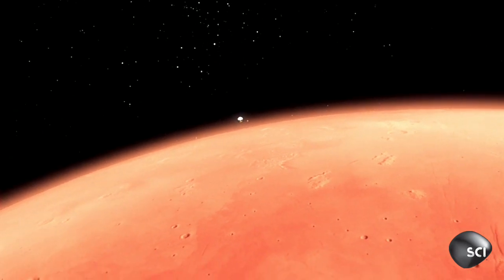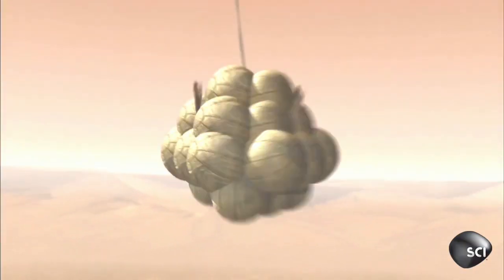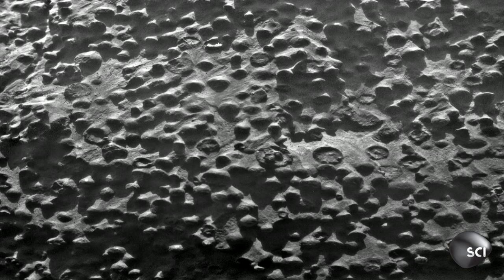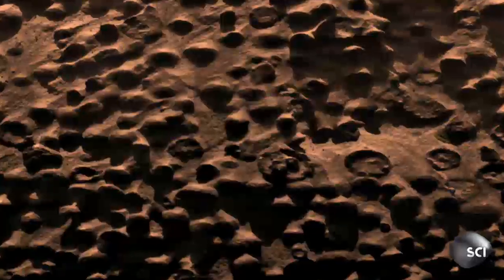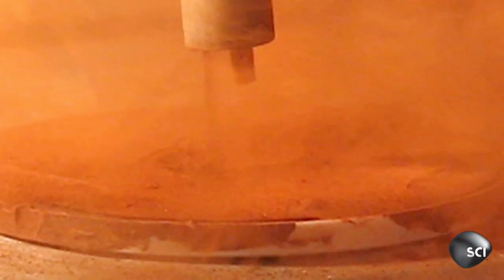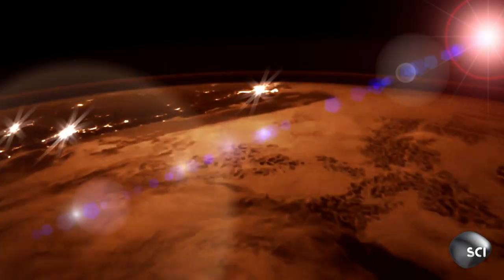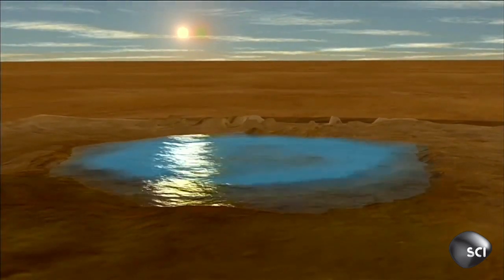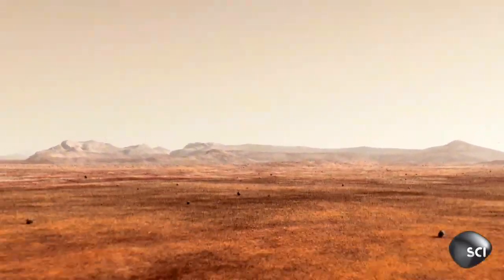Mars Blueberries: Traces of Life That Once Called the Red Planet Home? | NASA's Unexplained Files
In January 2004, all eyes were on NASA's Opportunity rover as it descended onto Mars. Once the rover began transmitting data, scientists encountered geology unlike any they had anticipated.